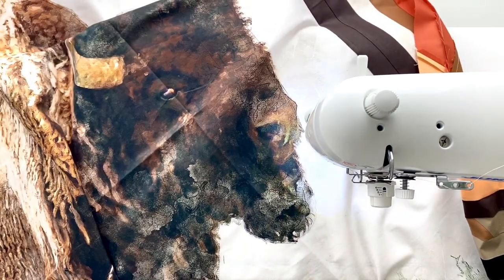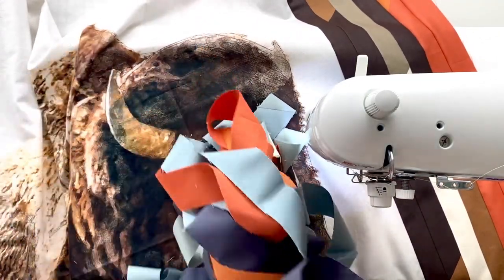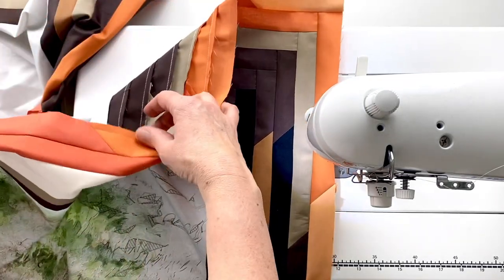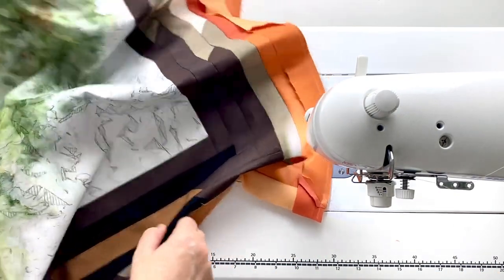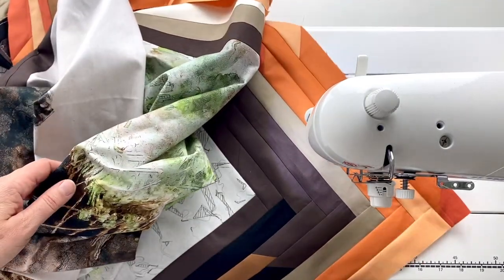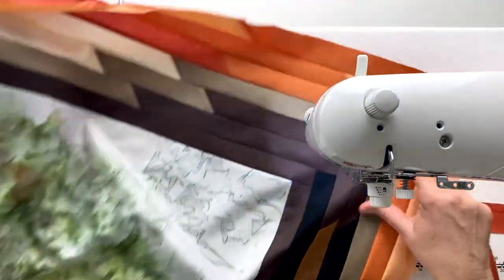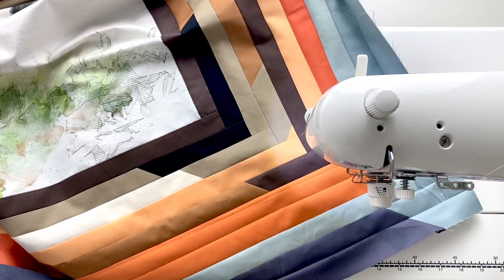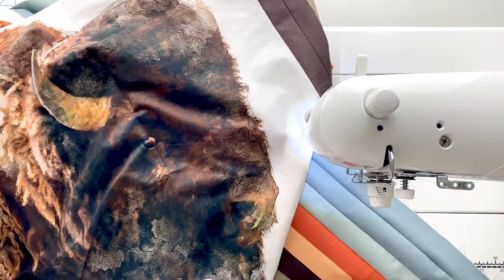How I Make my Around the Corner Strip Border | Easy border for Panel Quilts! | BEGINNER FRIENDLY!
Looking for an EASY border for your panel quilt? It doesn't get much easier than this -- and it's sooo cool looking! This is the perfect border for beginners, or quilters in a hurry, or for those days when your brain is rejecting all math! Just grab some strips of fabric and start sewing -- round and round we go!
Fabric: Panel and border fabrics from Riley Blake Designs